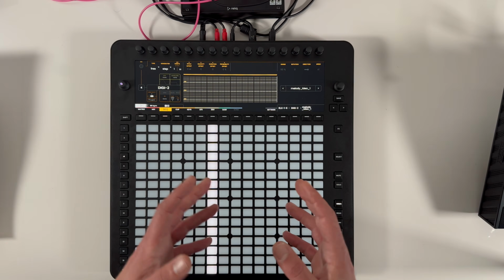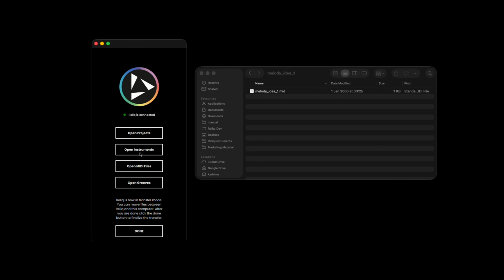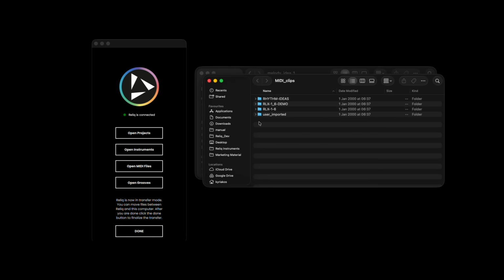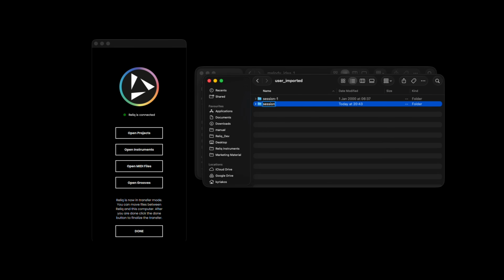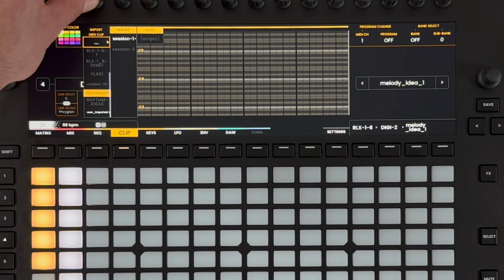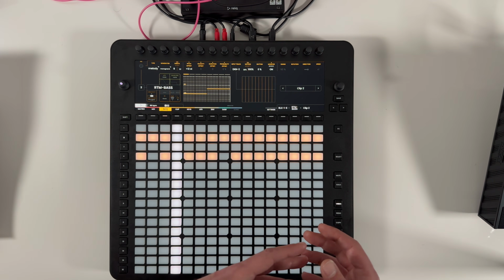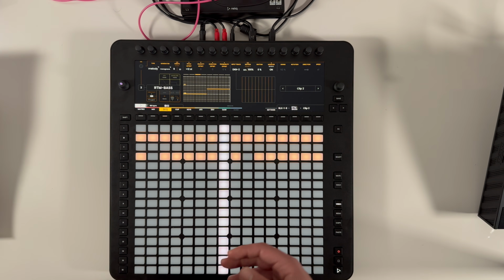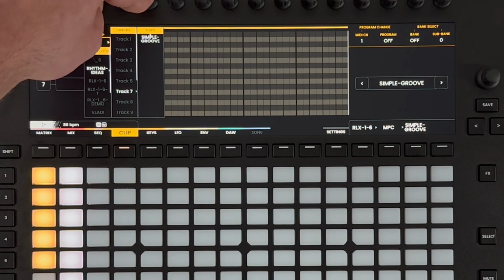Reliq Rlx 1.6.0 — MIDI Import/Export, Ratchets & Chord Presets Overview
Rlx 1.6.0 introduces a set of workflow and sequencing improvements for Reliq.

This update adds MIDI import and export, expanded sequencing control through ratchets and trigger conditions, and extended chord mode functionality with per-degree configuration.

The focus of this release is on how ideas move through Reliq — from external material, into the sequencer, and further shaped directly on the surface.

Chapters:
00:00 Introduction
00:30 File Transfer (Move Files In/Out of Reliq)
01:39 Importing Standard MIDI Files (SMF)
01:58 Exporting Clips
02:12 Working with Imported MIDI
02:29 Importing Clips from Other Projects
03:00 Ratchets
04:27 Expanded Trigger List
04:48 Chord Mode (Per-Degree Configuration)
05:35 Outro

MIDI Import / Export
Import standard MIDI files directly into clip slots and export clips or full projects as .mid files for use in external tools.

File Transfer System
Access Reliq’s internal structure through the updater to manage clips, projects, instrument definitions, MIDI files, and grooves.

Ratchets
Per-step retriggering up to 128 repetitions within a step duration, available globally or per voice, with a dedicated RATCHET piano roll page.

Trigger Expansion
Extended trigger conditions for step-level variation and evolving patterns across cycles.

Chord Mode (Per-Degree Presets)
Each step in a progression can now have its own chord configuration and alterations, with chord names displayed on screen.